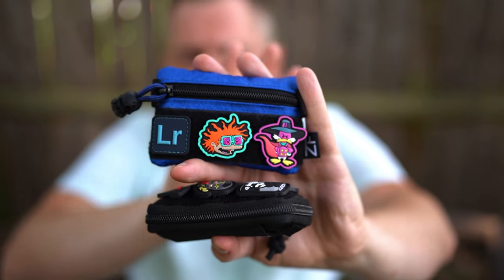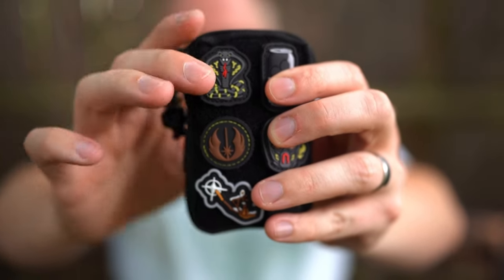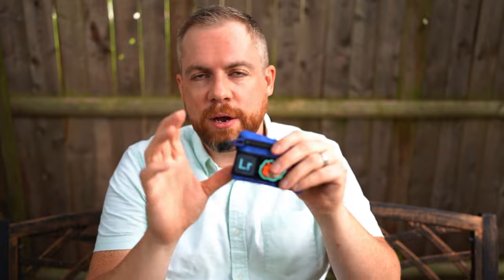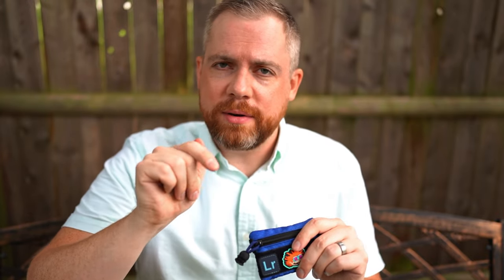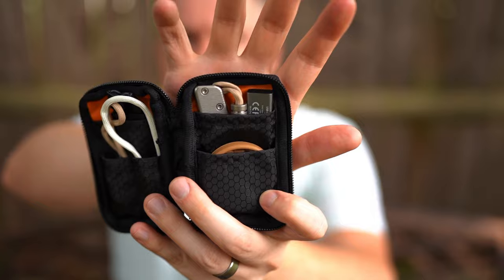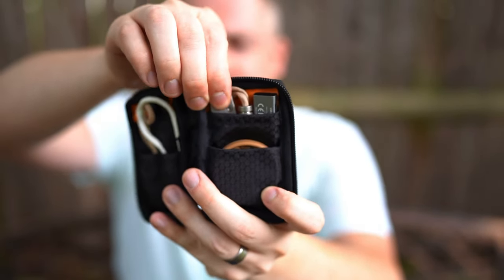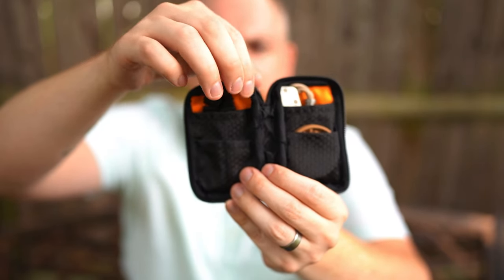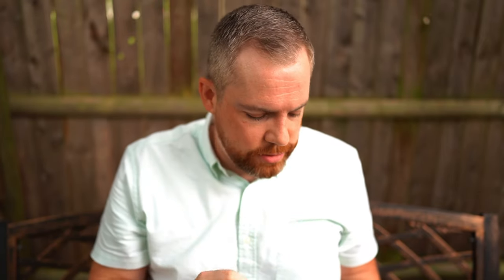Let’s Compare EDC Pouches! Looking at the Zerofeud Soft Wallet and C.U.P.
Today we’re comparing the Soft Wallet and newest C.U.P. pouches from ZeroFeud.

My Gear:
Camera: Sony a7iii
Lense: Sony FE 35mm F/1.4 GM
Mic: Deity D3 Pro
Tripod: Vanguard Alta Pro
Video Editing Software: LumaFusion